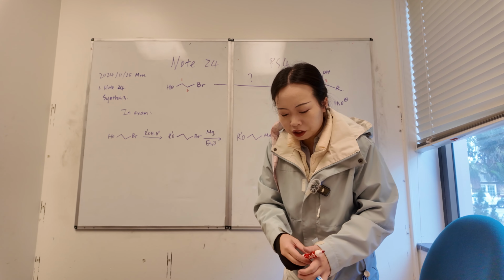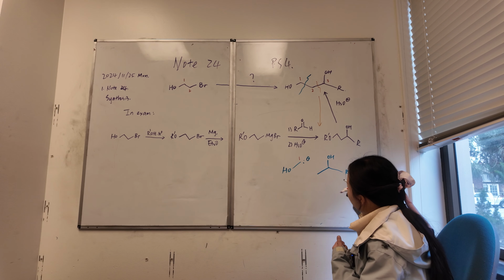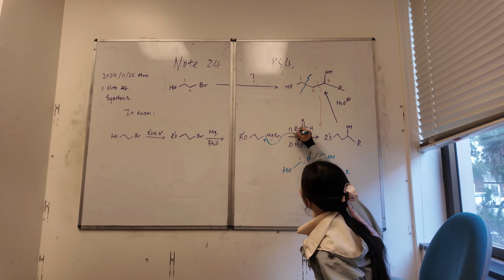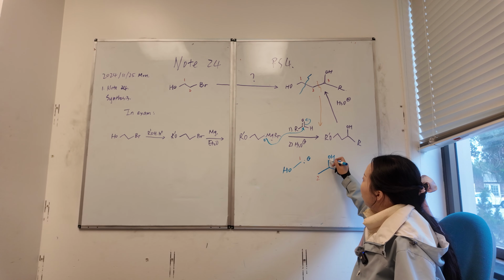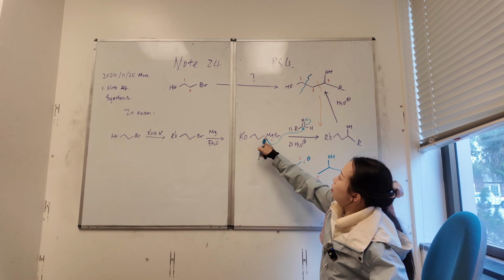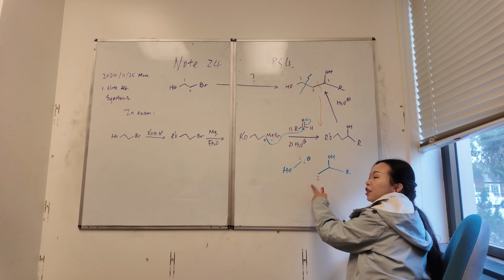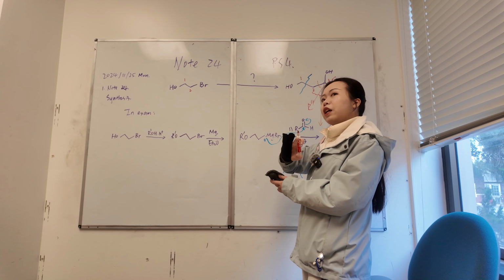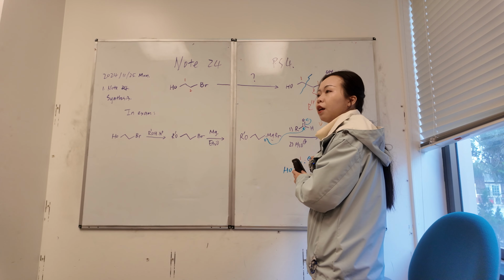20241125 OH 02